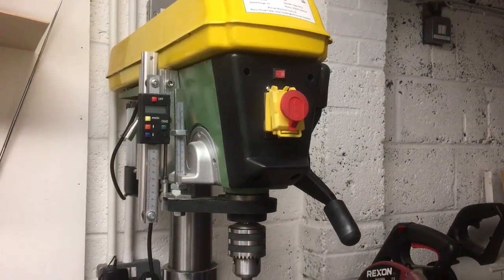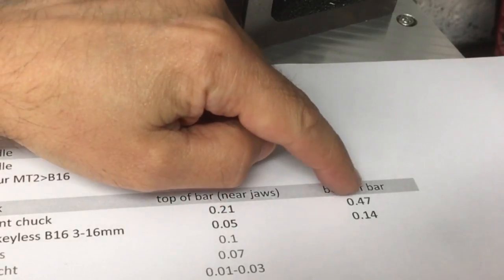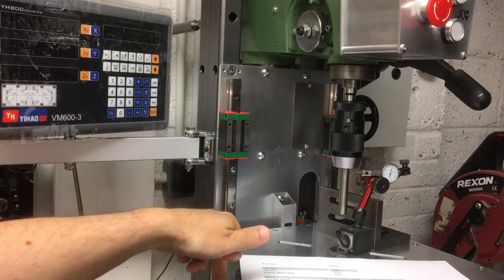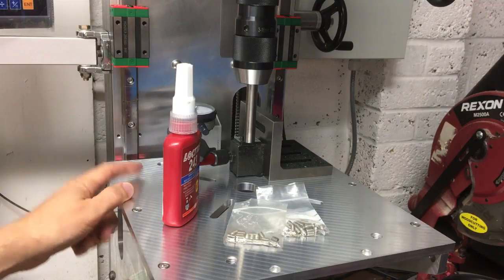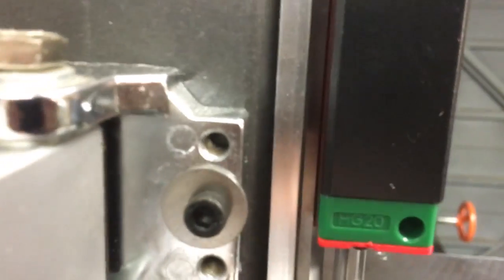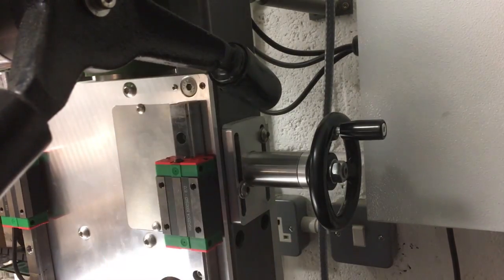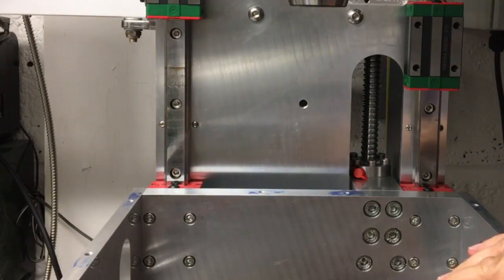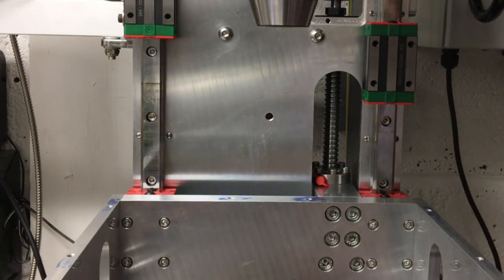Ep24: Drill Press Upgrade | Progress halted by alignment problems . . .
In this episode we make steady progress with the build, looking at chuck options, finishing the base of the table, and then run into issues with ballscrew alignment :-(

Banggood review items used in this build series:
Invertor:
2.2KW 220V 12A Single Phase Input 3 Phase Output PWM Frequency Converter Drive Inverter V/F Vector Control

Switches / controls:
Dual 12 Position 15A 600V Screw Terminal Strip Covered Barrier Block
N/O N/C Emergency Stop Switch Push Button Mushroom 4 Screw Terminals
10pcs 6mm Shaft Hole Dia Plastic Threaded knurled Potentiometer Knobs Caps 150Pcs

Discontinued items:
Excellway® 22mm NO+NC Momentary Panel Mount DPST Control Push Button Switch AC220V
(try a google / ebay search for an equivalent)

(Note: if you click on the links and buy anything I get a small %)